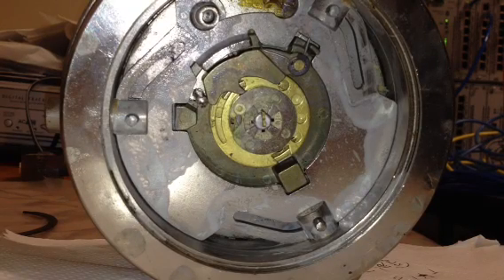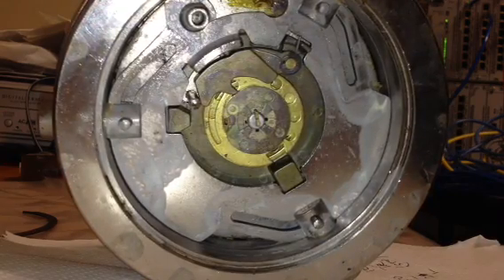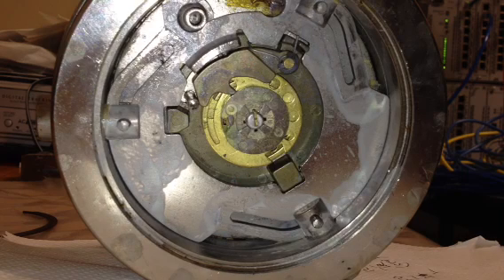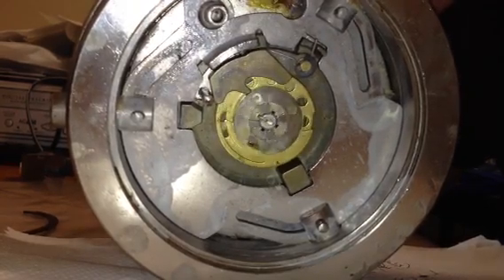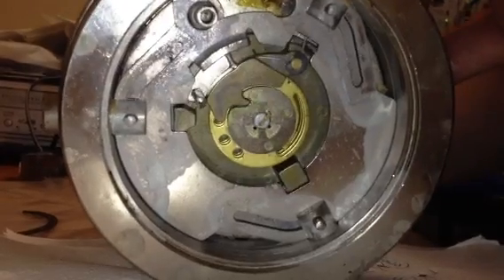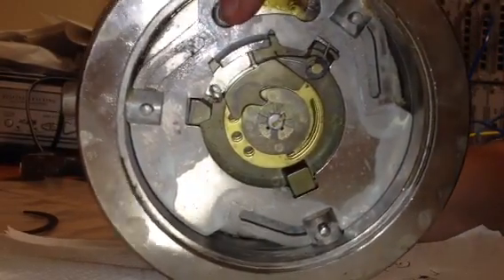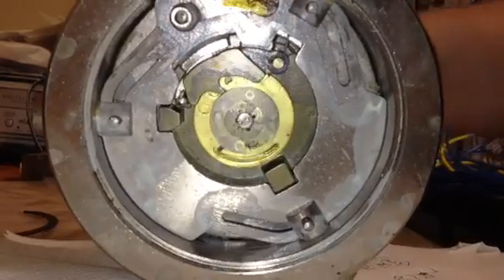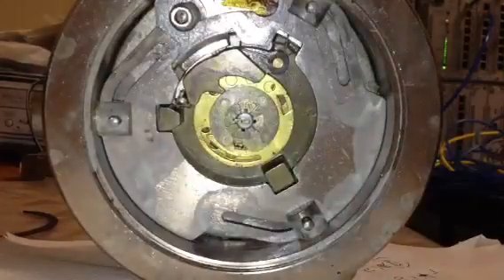Major round door safe type II operation and dialing order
A short video of a safe door I cleaned up and returned to service for a friend who asked me to look at it.    Had to use some solvents to clean up the 30 year old grease on the bolt work, it was almost like honey.   Also had to wite wheel the outside because of surface rust from being installed in a wet location for years.   Used some white lithium grease on the boltwork and plate.    Dialing order is 4L 3R 2L then turn Right until nose drops into cam and keep turning to Stop at which point the door can be lifted out.